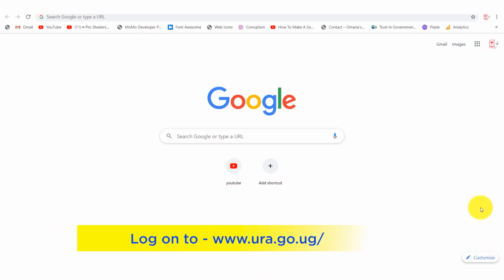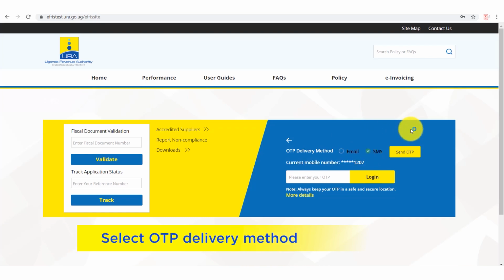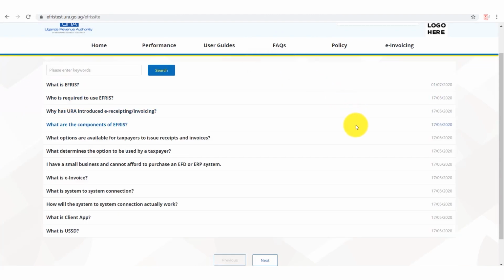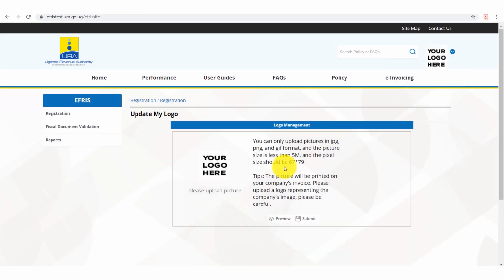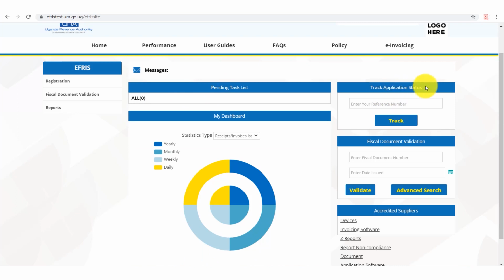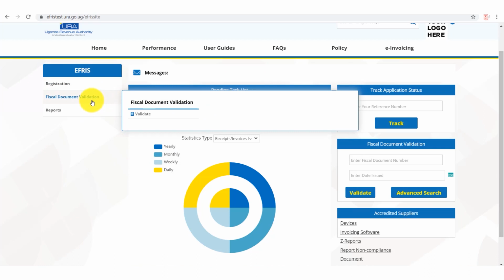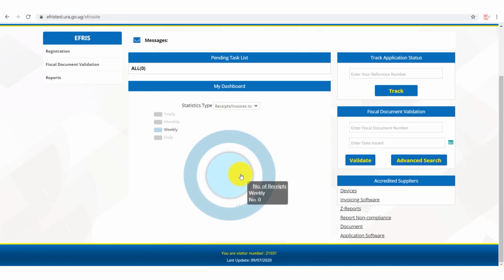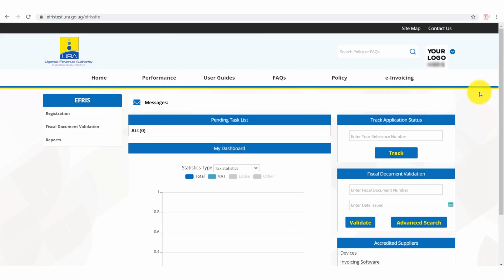SESSION 1 - Introduction to Uganda's Electronic Fiscal Receipting & Invoicing System (EFRIS)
Unlock the full potential of Uganda's Electronic Fiscal Receipting and Invoicing System (EFRIS) with our comprehensive guide. In this free video tutorial, 'Mastering EFRIS: Session 1', is your first step towards becoming proficient in navigating and utilizing EFRIS effectively. Whether you're a business owner, accountant, or tax professional, our expert-led session provides a detailed introduction to the system, outlining its key features and benefits. Learn how to streamline your fiscal operations, ensure compliance with Uganda Revenue Authority regulations, and optimize your financial processes. Don't miss out on this essential resource for mastering EFRIS – watch now and take control of your fiscal responsibilities with confidence.

What to become a proficient Tax Practitioner or Tax Agent? Access the Tax Practitioners complete course here (Get a recognized Certificate of Completion)